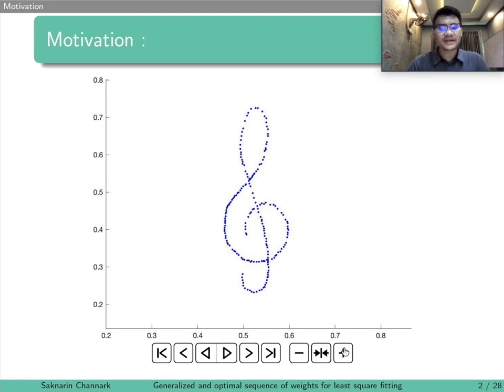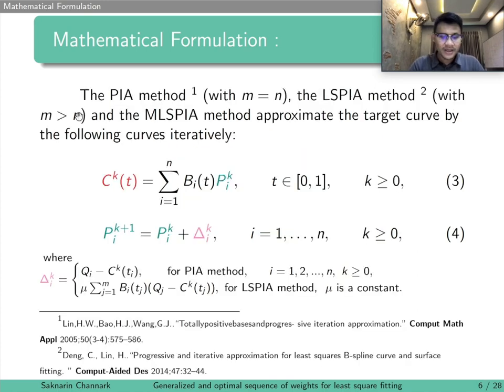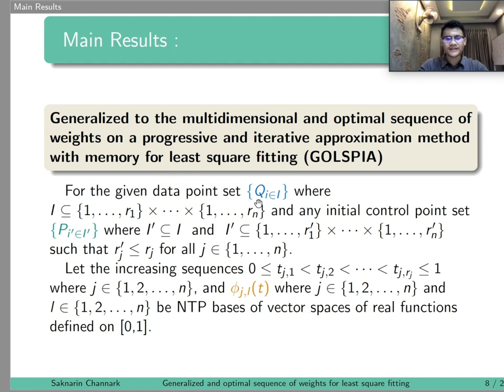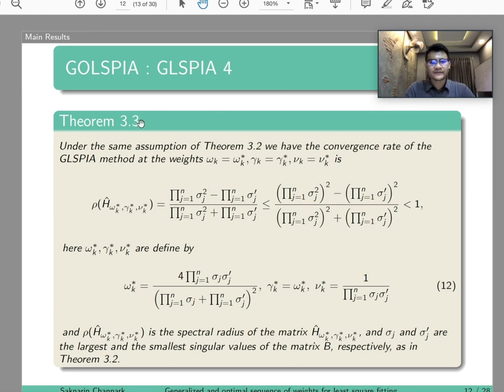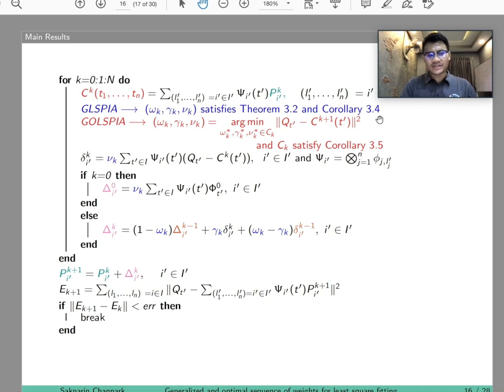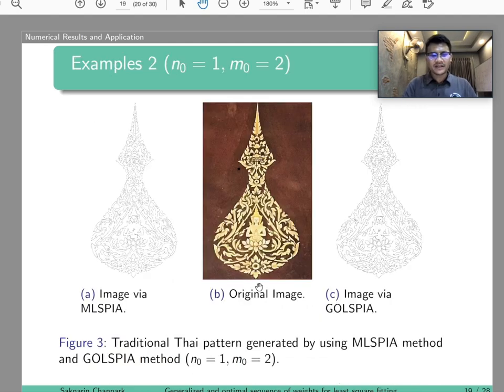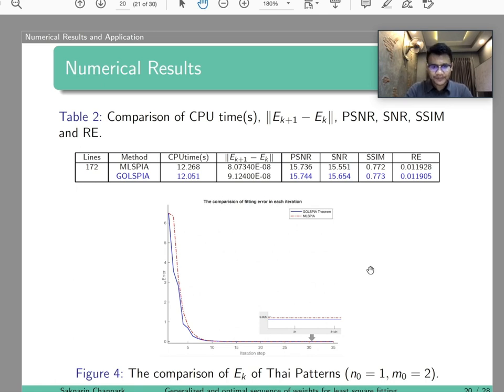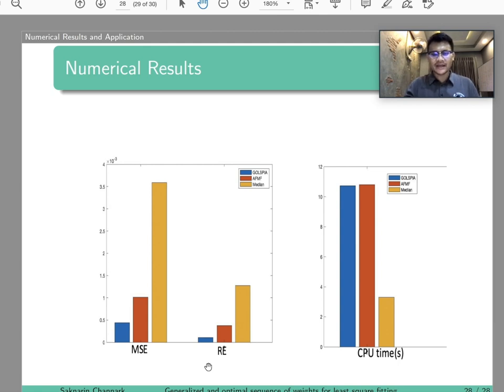CMMSE: Prof. Saknarin Channark